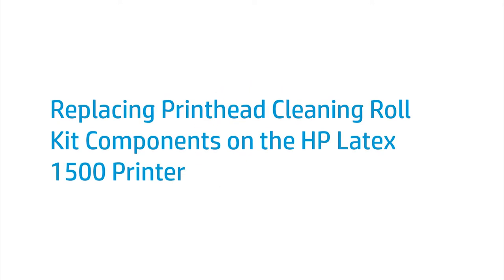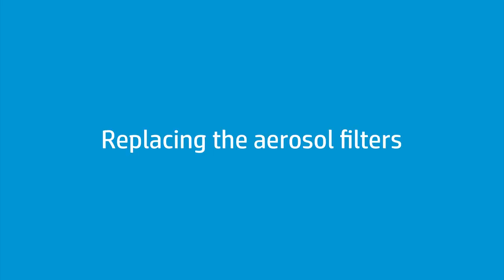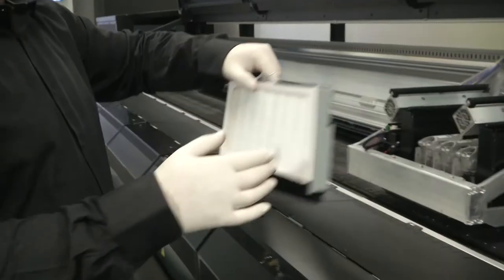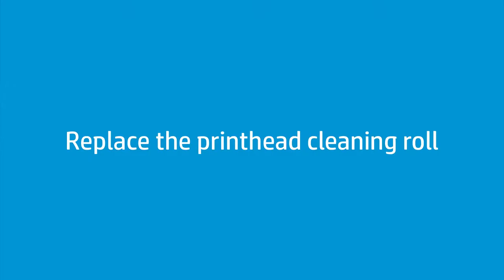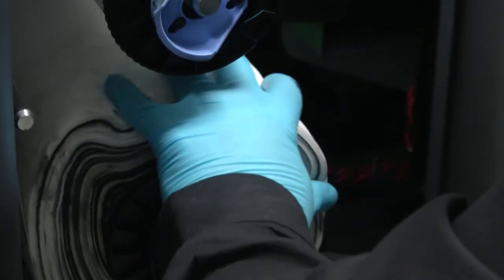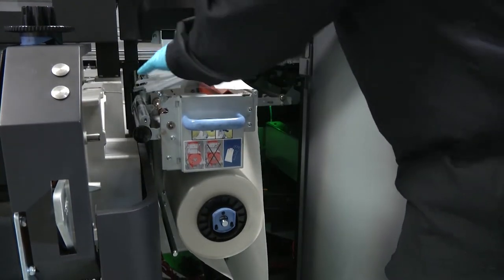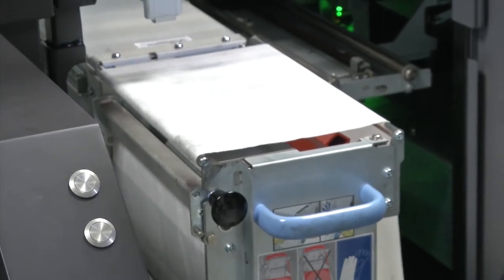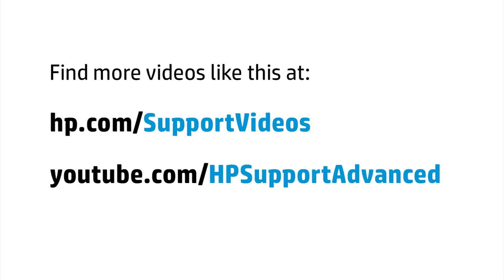Replacing Printhead Cleaning Roll Kit Components | HP Latex 1500 Printer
Learn how to replace the printhead cleaning roll kit components on the HP Latex 1500 printer.

Replacing Printhead Cleaning Roll Kit Components on the HP Latex 1500 Printer | HP Latex | HP